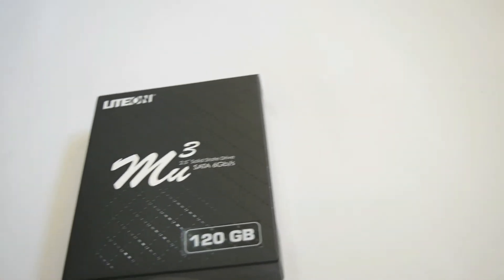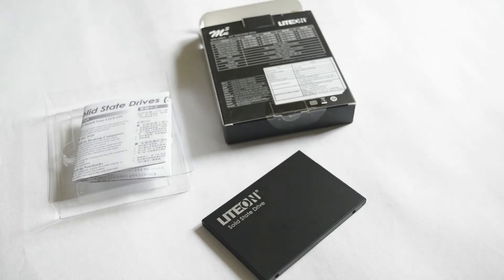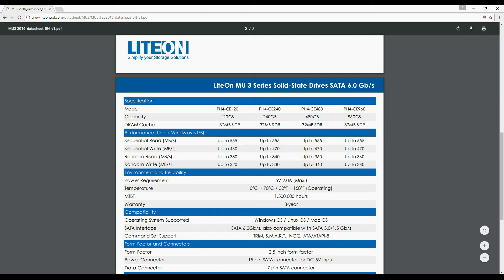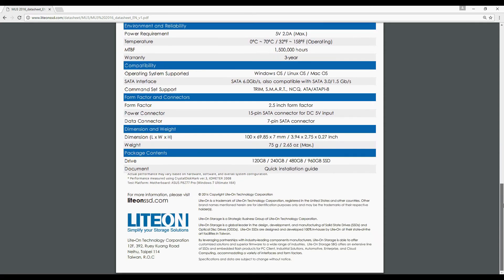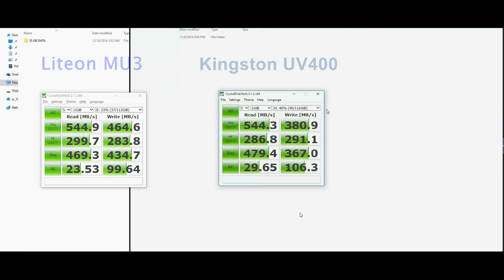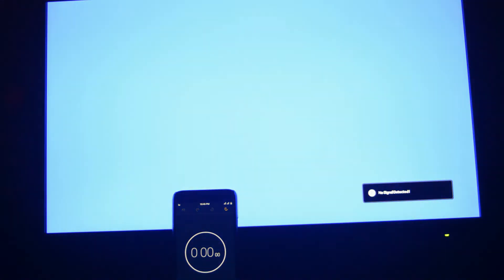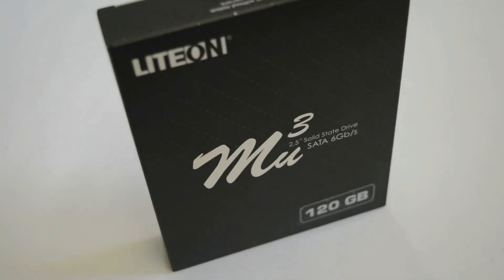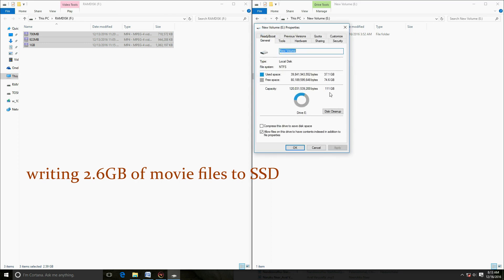SSD Benchmark, Liteon Mu3 - Best Cheap SSD for laptop & desktop computer | 2017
In this review, I will discuss about the build quality, run various synthetic benchmarks and some real time speed tests with the best cheap Liteon Mu3 Solid State Drive.
This model is very much suitable for boosting your old laptop or desktop computer without spending too much money. Performance from this model is very impressive and you can see tremendous improvement over the older rotating hard disk.

Specifications:

Models : PH4-CE120 , PH4-CE240 , PH4-CE480 , PH4-CE960
Capacity  :  120GB , 240GB, 480GB, 960GB
DRAM Cache  : 32MB SDR (across all models)
Sequential Read  up to  555 MB/s
Sequential Write -   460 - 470 MB/s
Random Read  - 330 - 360 MB/s
Random Write - 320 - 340 MB/s
Power-  5V 2.0A
Temperature  0 deg - 70 deg C
Mean Time Between Failure - 1,500,000 hours
warranty - 3 Years
SATA Interface -  SATA 3.0(6Gbps), SATA 2.0 (3Gbps)
Form Factor - 2.5 inch

Computer description (used for testing)

Gigabyte H110N
8GB Corsair vengeance
650 corsair tx SMPS
1 TB 7200 RPM HDD
Cooler Master K380 Case.